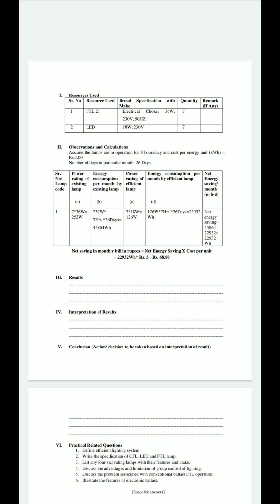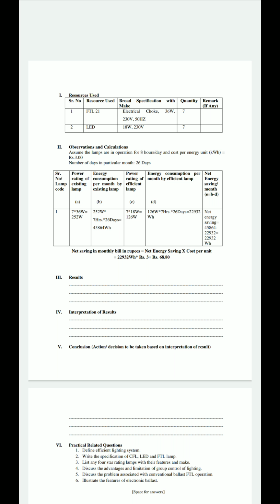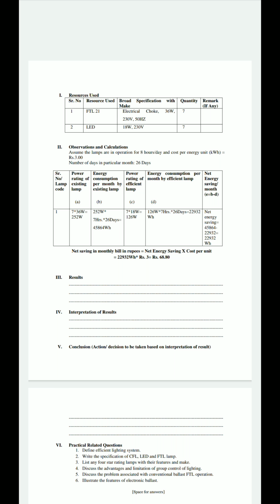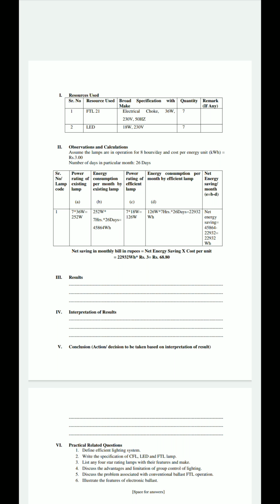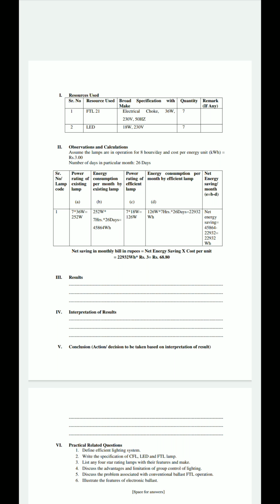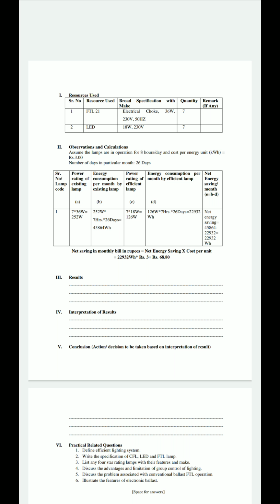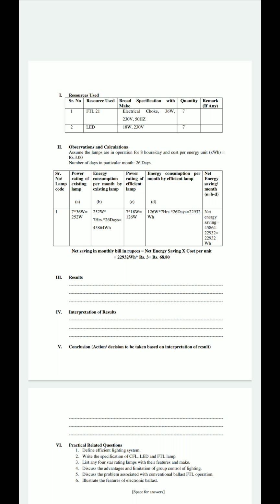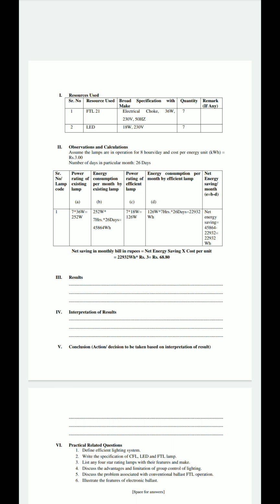ECA EE5I PRACT NO 6 PART 2